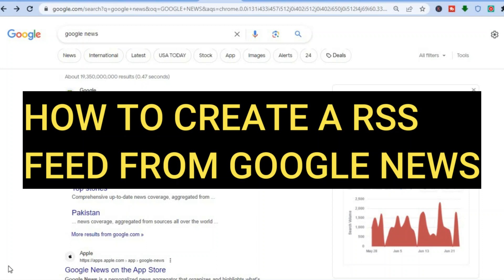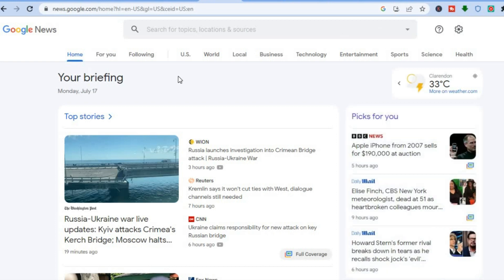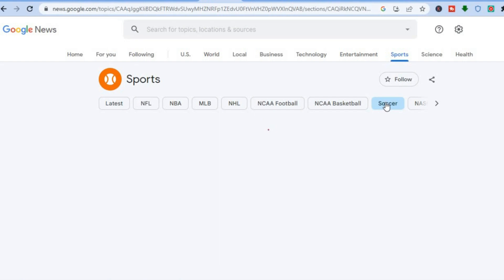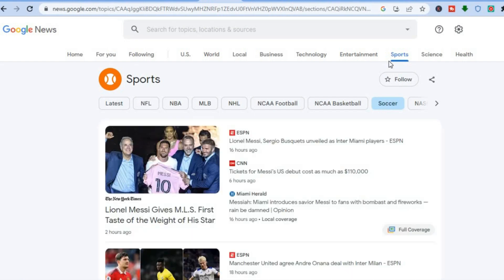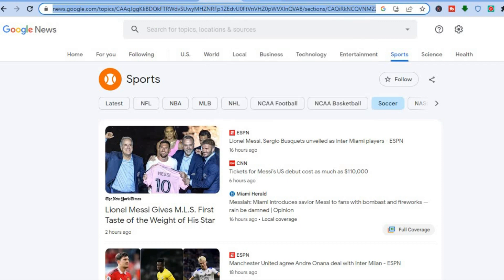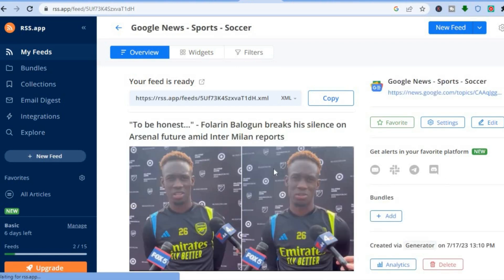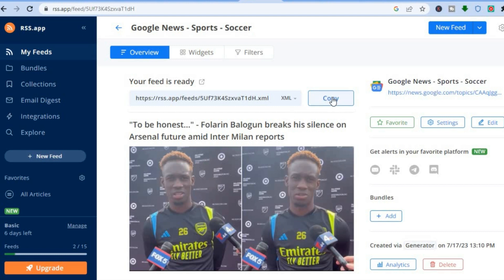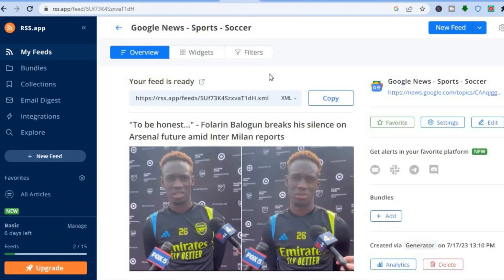HOW TO CREATE RSS FEED FROM GOOGLE NEWS 2024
HOW TO CREATE RSS FEED FROM GOOGLE NEWS